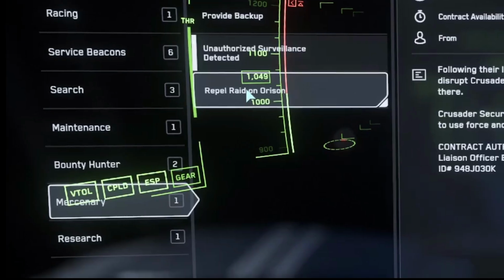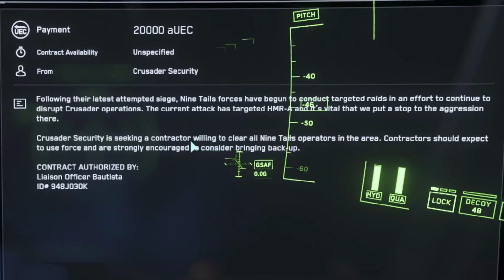Star Citizen 3.18: Missions at Orison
One of the planned features in 3.18 for some time is missions at the Siege of Orison site for times when Siege was not happening as an event.  I have not been alone in wanting to test and cover them, but they have been almost impossible to qualify for due to troubles being able to qualify for them. Now that those have been fixed I can now test and discuss the missions themselves

0:00 Introduction
0:18 Orison's version of the bunker missions
0:35 Why they were impossible to qualify for.
1:19 The Mission itself.
1:39 Arriving at the Setting
2:01 Sniping Ninetails
2:36 Incapacitation, Available Medical, and Regeneration.
3:05 Ship Attacks
3:35 Finishing the Mission
3:45 My Impressions
4:08 Give-Aways

ANYBODY PRETENDING TO BE ME AND ASKING YOU TO CONTACT THEM ON TELEGRAM IS A SCAM. DO NOT RESPOND TO THEM.